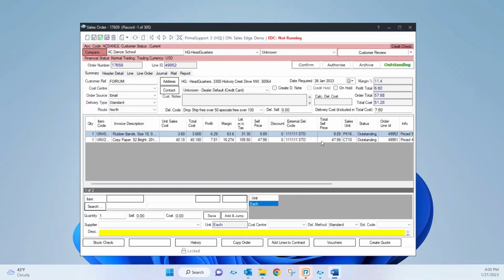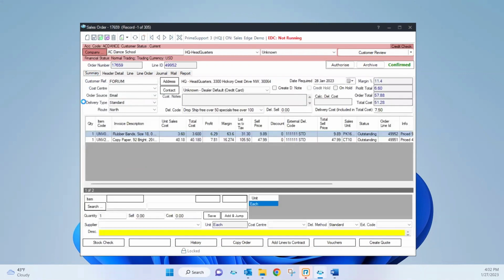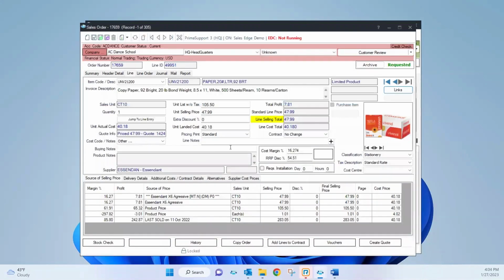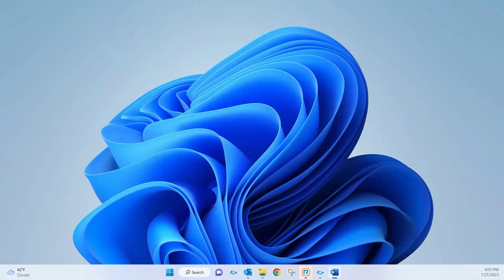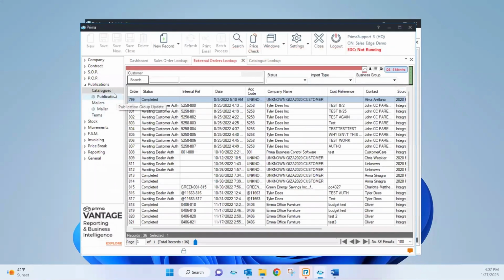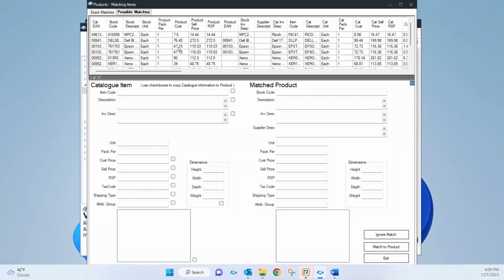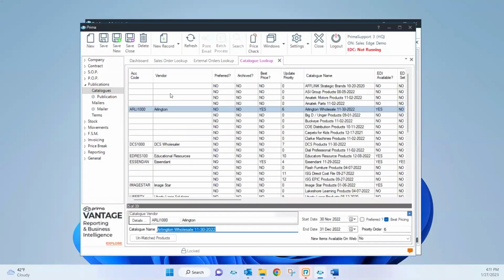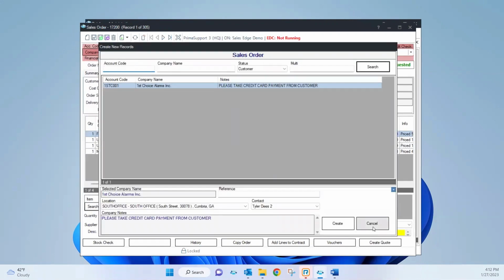Prima Advanced User Forum - Jan 2023 New Features In Prima